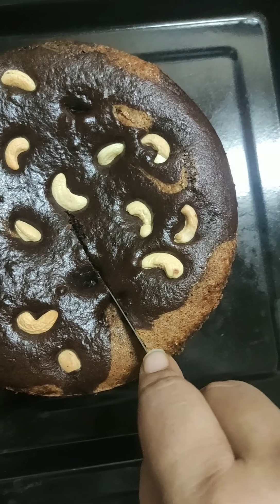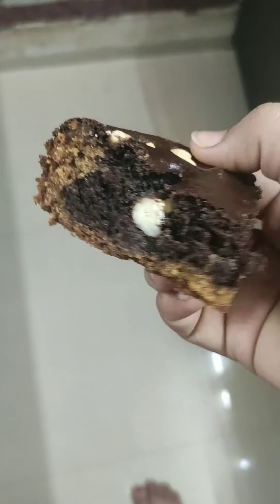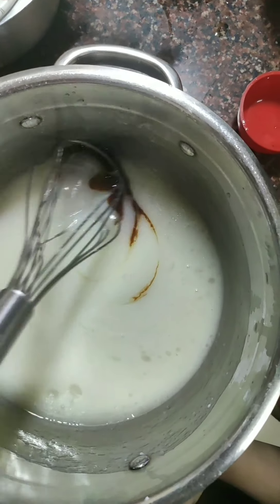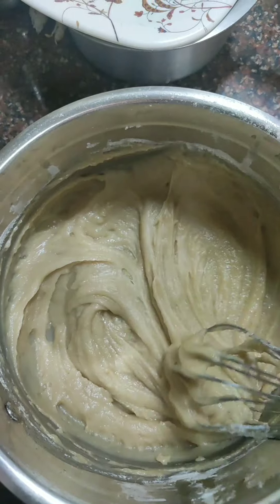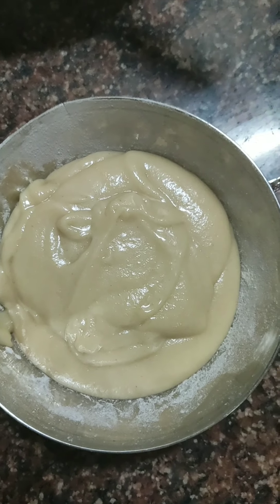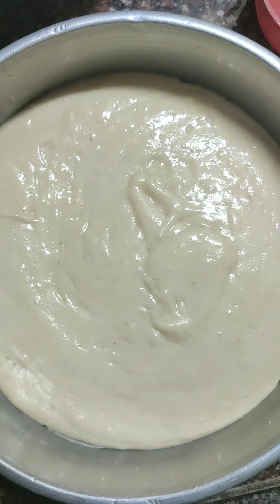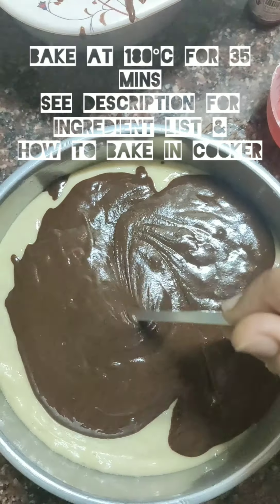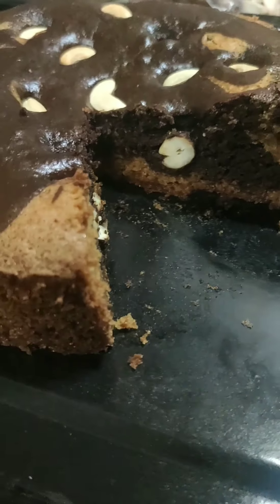Eggless Marble Cake Recipe - Vanilla & Chocolate Flavor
Eggless Marble Cake which has no butter and used half and half maida and atta. Honestly I love baking with gurmeher. His excitement to see the final cake and just to get a taste is just so amazing. Bake with your kids it's the best thing.

So here's the ingredients for the cake in order of appearance.
1/2 cup curd (not too watery, not too thick)
3/4 cup sugar
1/4 cup oil
1 tbsp vanilla essence
1/2 cup maida
1/2 cup atta / wheat flour
1 tsp baking powder
1/2 TSP baking soda
Cashews or nuts mix to garnish

If you want to bake in cooker; take off the whistle and close the lid.
Pre heat the cooker till the time you are making the batter.
To protect the base you can either add salt(you can reuse in next baking also) or take a thick plate also ok. Now place your prepared batter in the tin and put it in the cooker carefully (don't burn your hand or use a pakar) and then close the lid for 30-40 mins or the medium flame. The tin of batter should not directly touch the base of cooker and salt is a great conductor of heat.

take out the tin once cooled a little bit. leave the cake to rest on a wire rack.

Find more such easy and interesting baking, veg non veg recipes on my blog. Click here⬇️